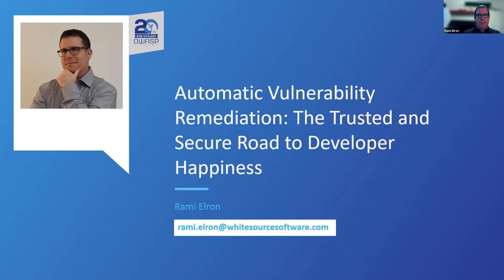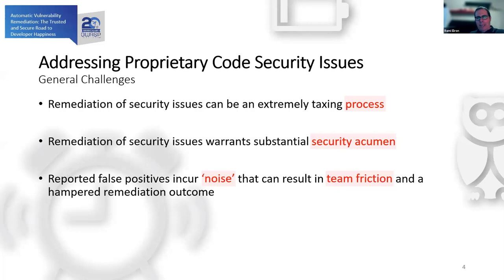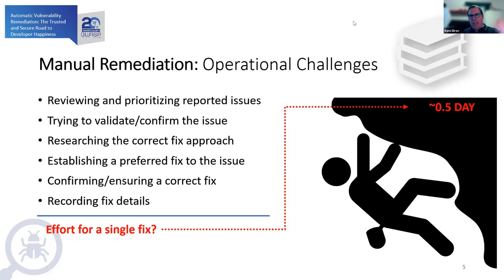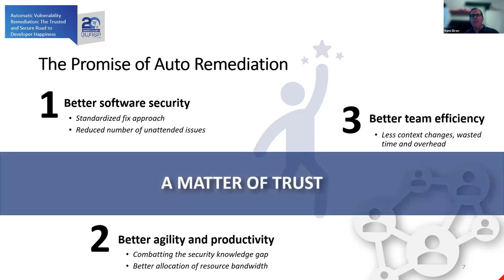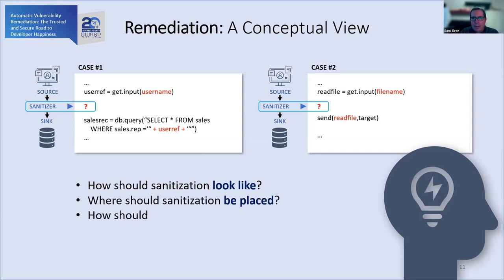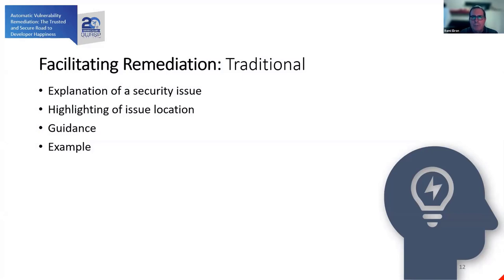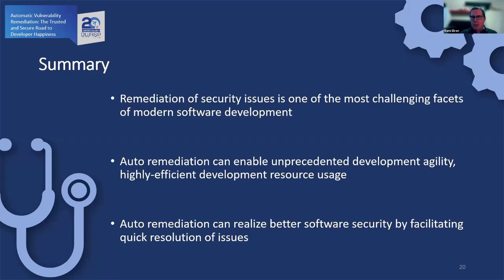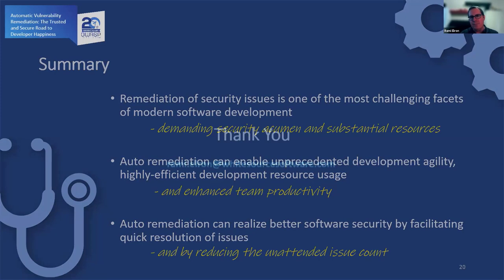Topics of Interest: Automatic Vulnerability Remediation: The Trusted and Secure Road ... - R. Elron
Topics of Interest: Automatic Vulnerability Remediation: The Trusted and Secure Road to Developer Happiness

SPEAKER
Rami Elron

ABSTRACT
Developing secure software is not a trivial undertaking. Modern applications are commonly encumbered with security vulnerabilities that can present a serious risk to services, systems, organizations, and end users.

While vulnerability detection is commonly an automated process, vulnerability remediation is not. Relegating such effort to developers who might not possess the knowledge required to handle vulnerabilities is a demanding and ineffective process. However, the idea of automatic code remediation may not be easy for developers to accept, let alone endorse, due to a trust barrier. Developers will likely be concerned about any process that autonomously pushes changes that might break their code. To gain the requisite trust by developers, automatic remediation must ensure that code changes preserve application functionality and structure as much as possible. More importantly, automatically generated code should look like it was written by the code owner and must never break the application.

Automatic remediation of security vulnerabilities offers an immense value proposition for organizations. It does this by potentially expediting product release schedules, by freeing development bandwidth so that it may be dedicated for feature implementation (rather than software maintenance), and by ultimately delivering better software security. What’s more, customer studies and reviews reveal that an automated approach to vulnerability remediation can save time and eliminate friction with security teams.

This session presents how automatic vulnerability remediation realizes an incredible value proposition by enabling faster product release schedules, extended development bandwidth, and better software security.